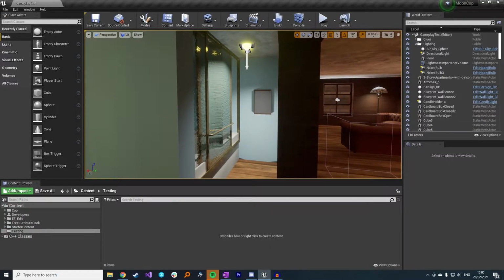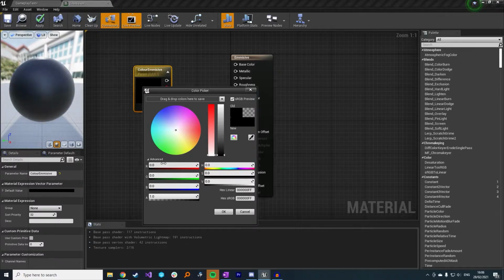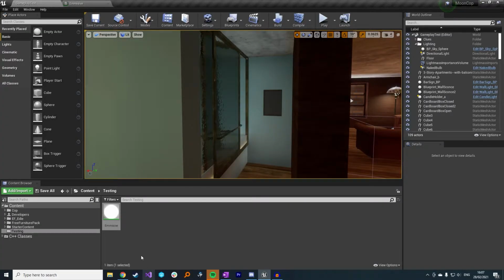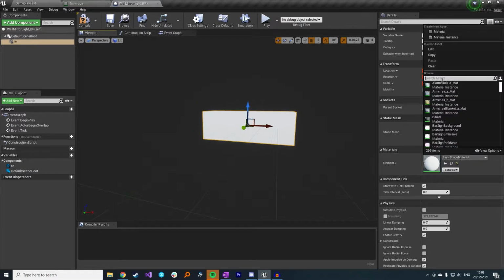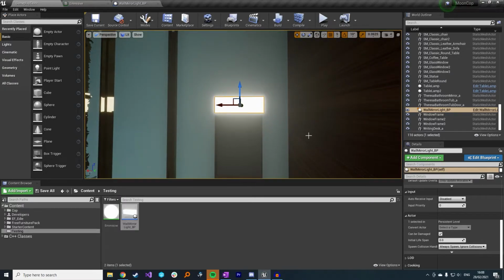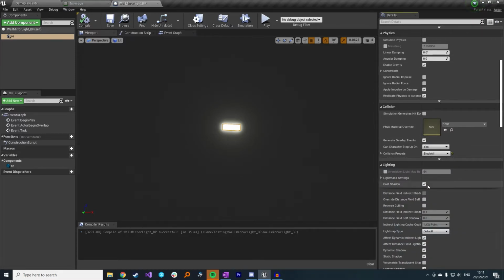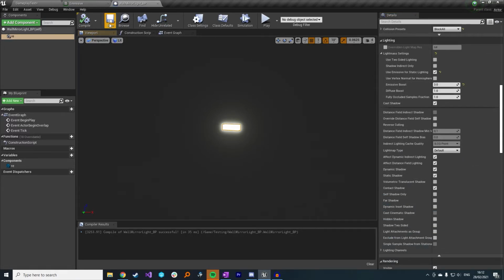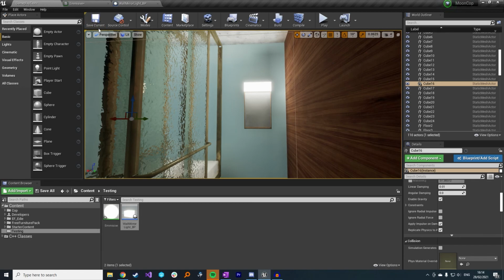Unreal Tutorial - Creating and Baking Emissive Lights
This video I show you how to create an emissive light object as well as baking it into the scene to light your level.

This Channel is all about making games, discussing game development and helping out those trying to get into the gaming industry.